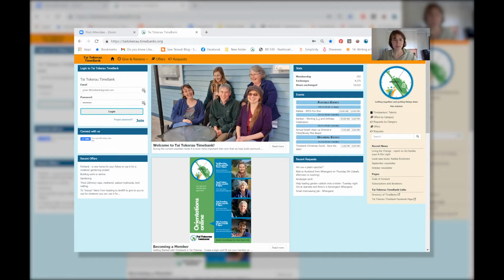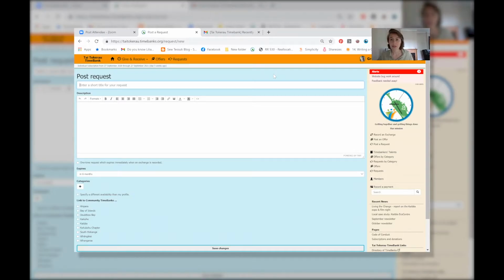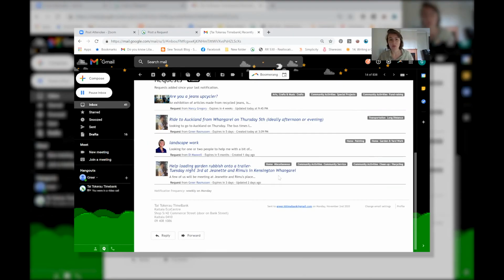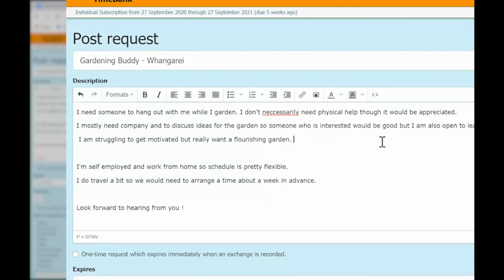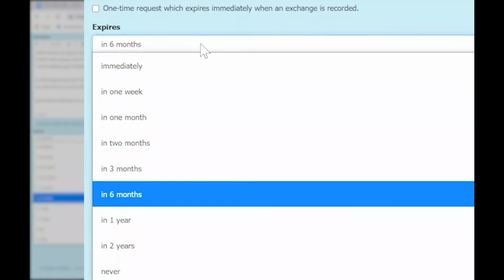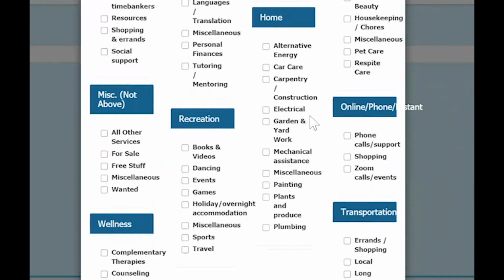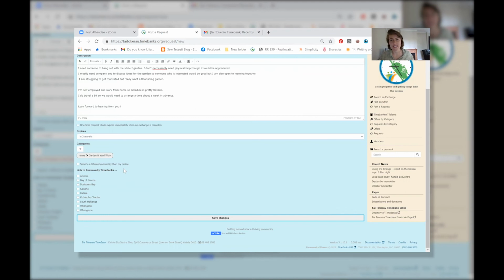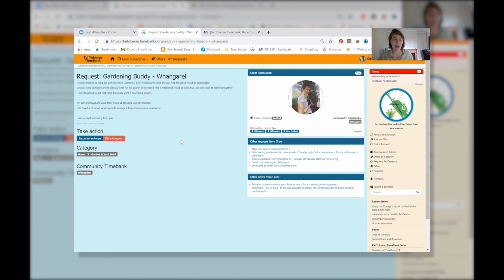MAKING A REQUEST with Greer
Greer explains how to create and post a request on your Timebank